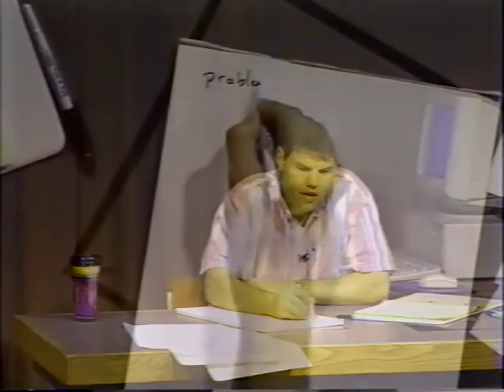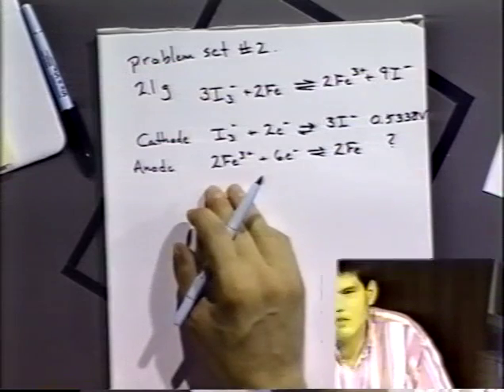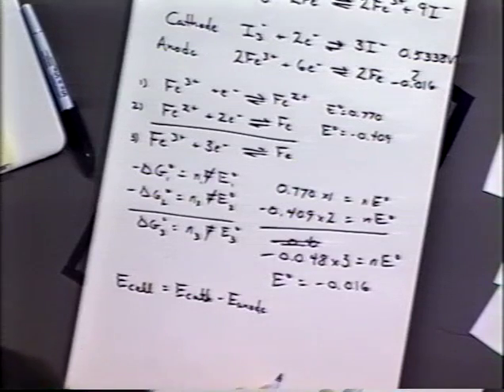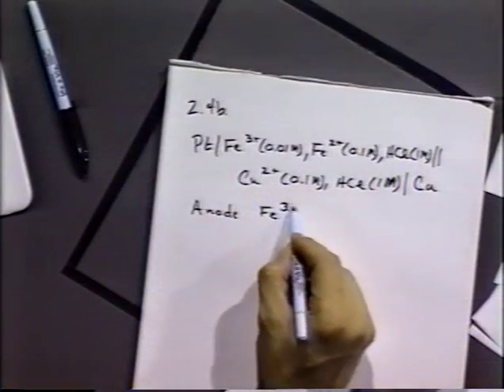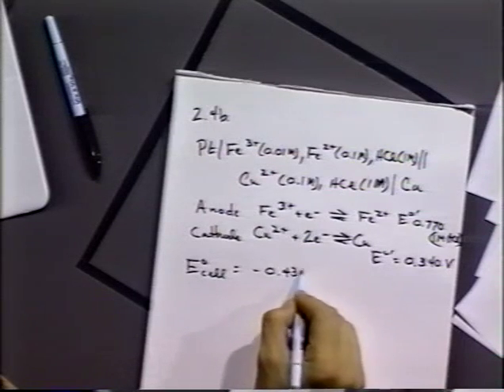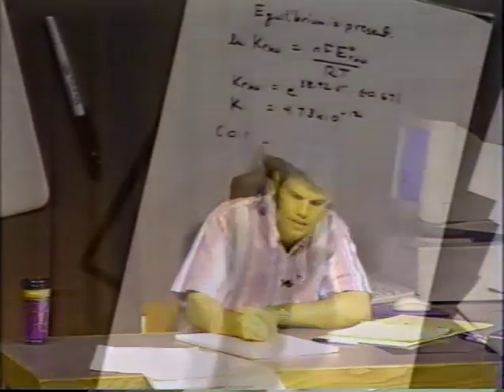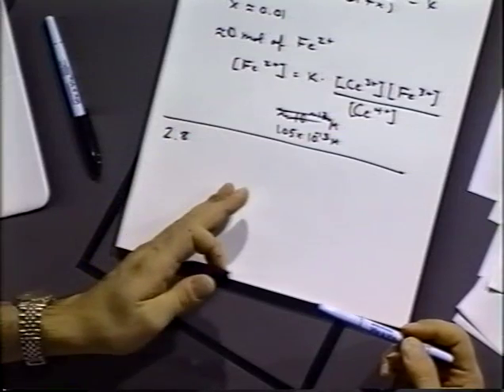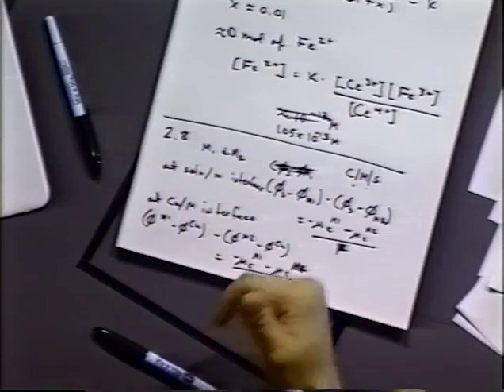Solutions for Problem Set #2